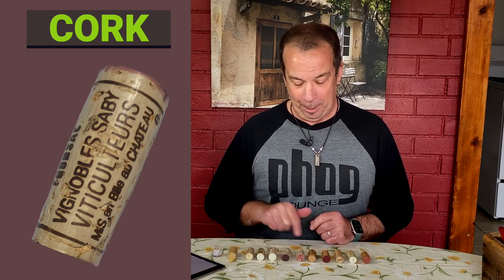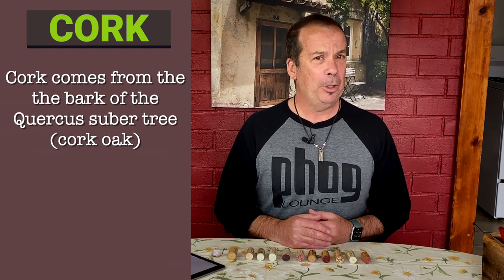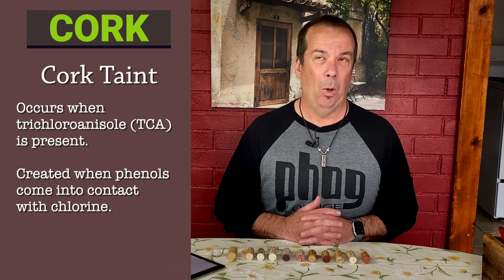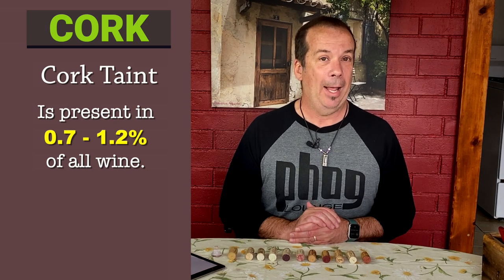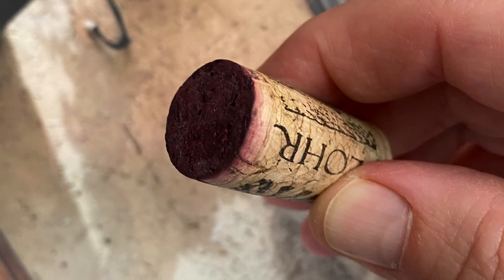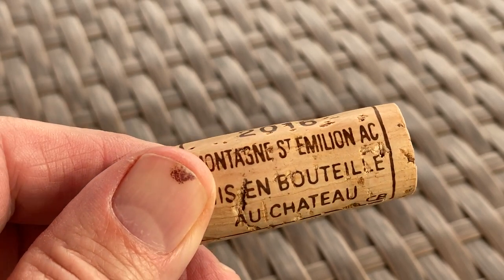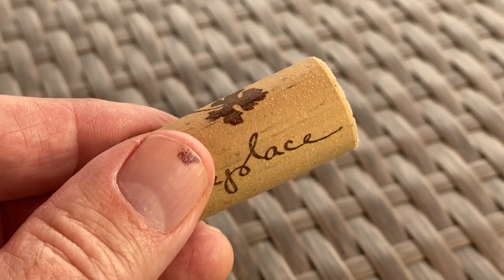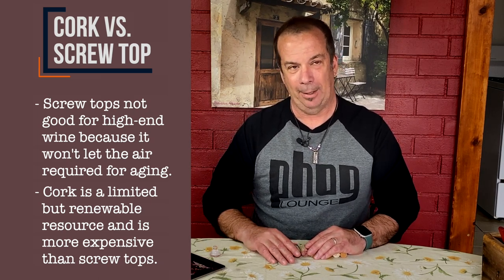Episode 21 - The Cork Show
You have spoken. Viewers have asked for it and here it is. The CORK show.

On this show we talk about all things wine corks. Where they come from and their advantages and disadvantages and how they've remained relevant after so many years. Enjoy